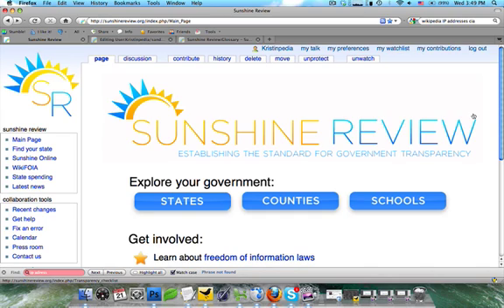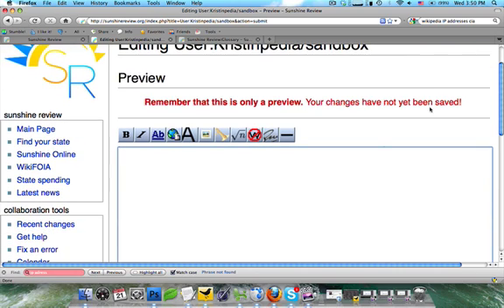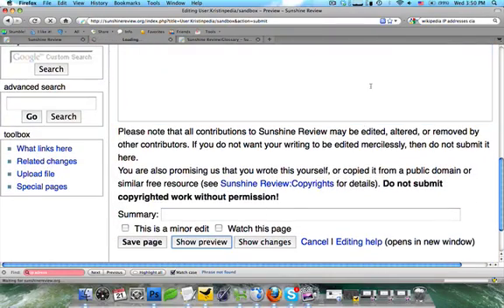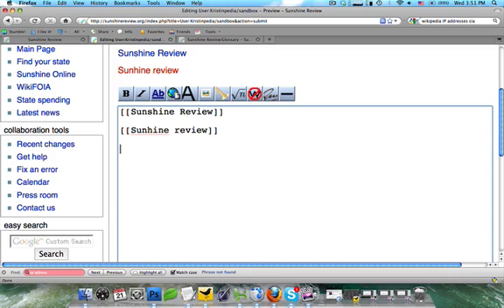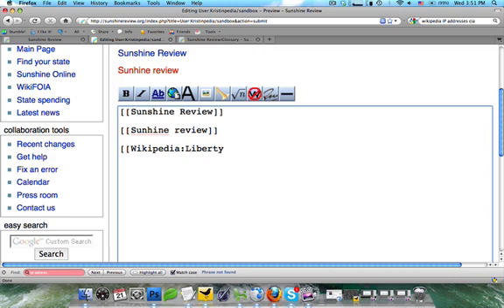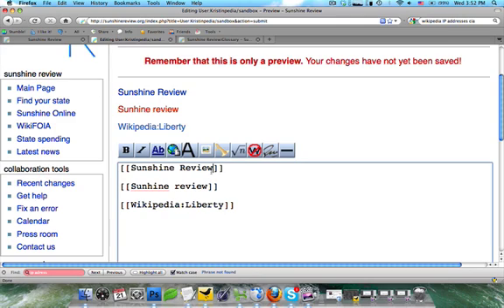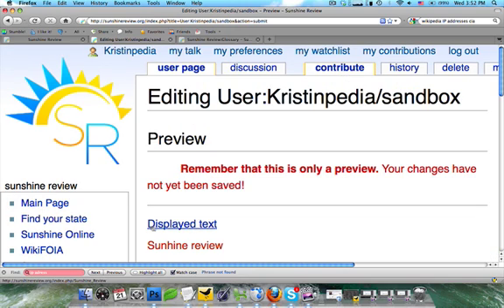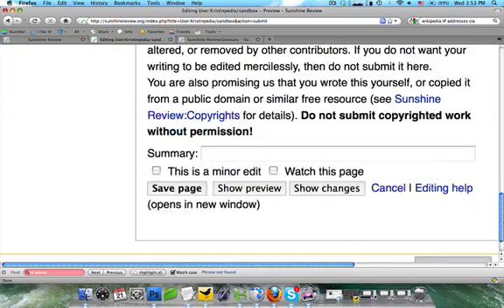Creating internal links in a wiki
This tutorial describes how to create and format internal links in a wiki.  This is sometimes referred to as wikifying an article.